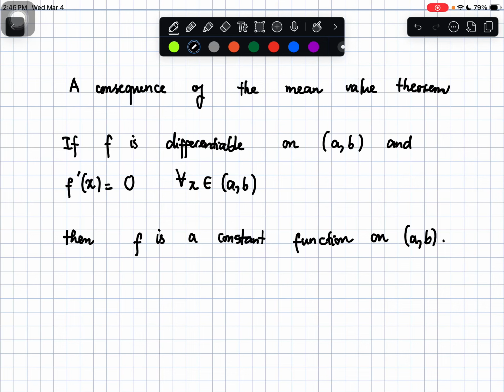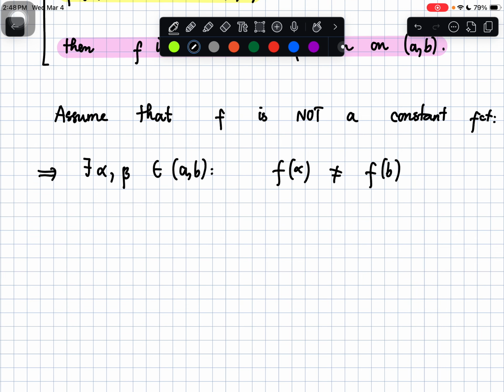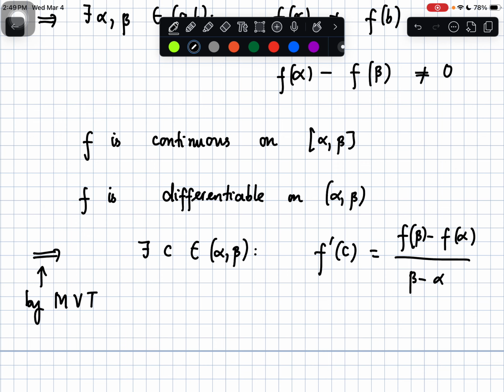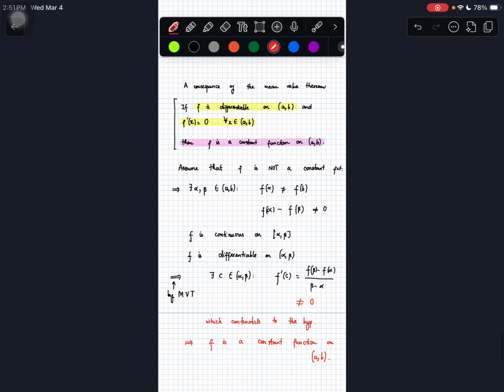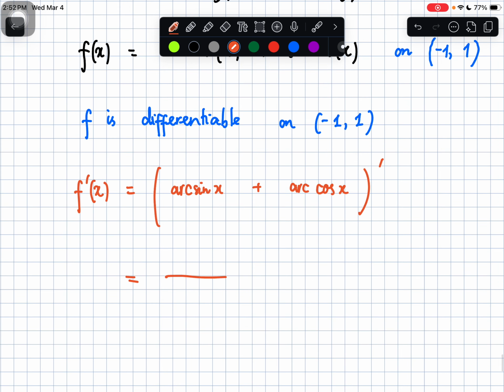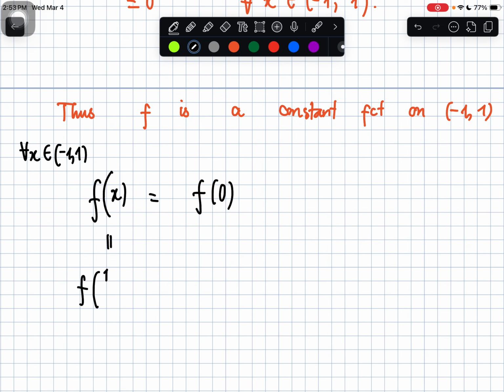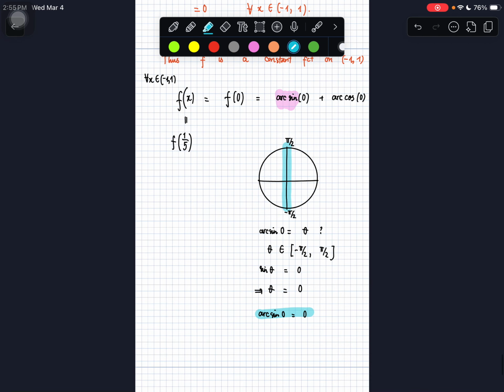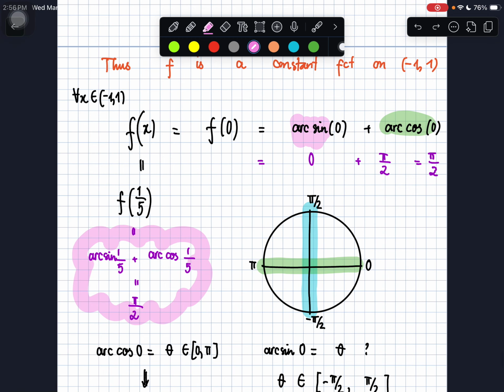Consequence of the Mean Value Theorem: find arcsin (1/5) + arccos(1/5)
1:10: sorry typo: it should be f(beta), not f(b)

Consequence of the Mean Value Theorem:
If f′(x) = 0 for all values of x ∈ (a,b), then f is a constant function.